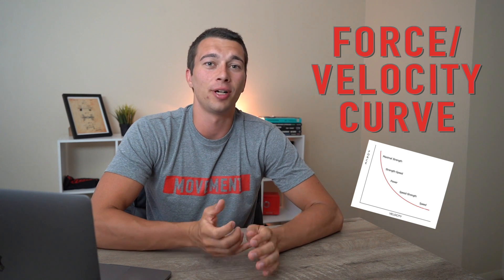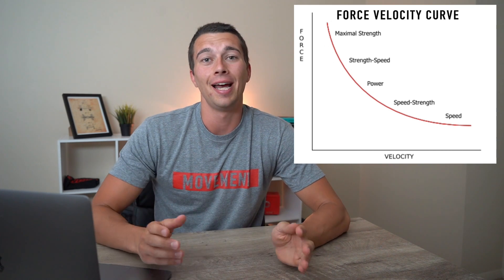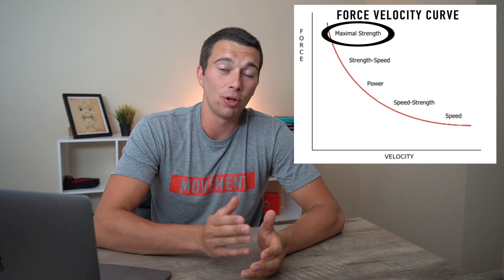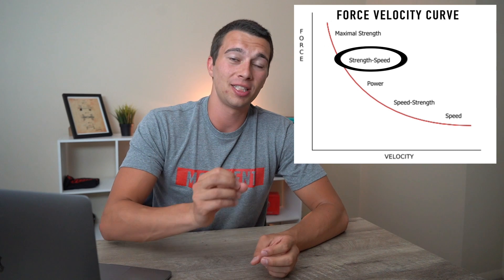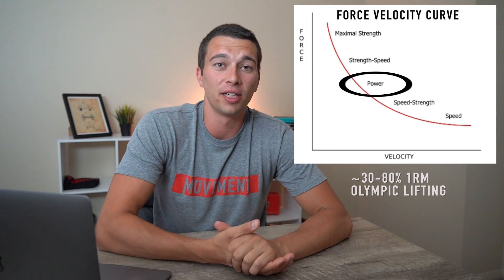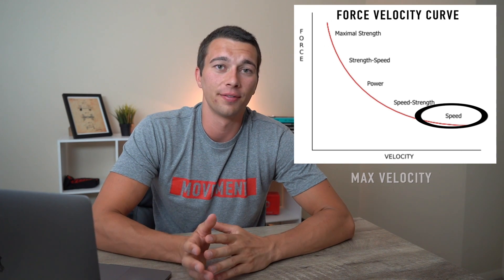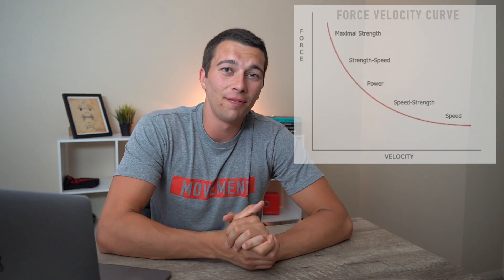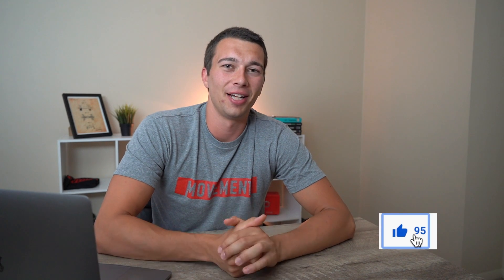Force Velocity Curve Explained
Max Strength:
1RM Squat, 1RM Bench
Ex: Max Effort Day

Strength-Speed
Ex: 5RM load Squat, Box Squat 85% 1RM concentric as fast as possible
Power Typically, Olympic Lifts/ loaded jump squats
Speed-Strength Dynamic Effort Ex: 50% 1RM Squat Fast
Speed Vertical Jump, baseball throw, sprinting

00:22 Force and Velocity Curve Overview
01:00 Maximal Strength
01:23 Strength-Speed
01:57 Power
02:22 Speed-Strength
02:49 Speed
03:05 Training Decisions
03:56 Training Adaptations to Max Strength
04:10 Training Adaptations to Speed

The force velocity curve is tremendously useful when making devisions about programming resistance training and programming speed and plyometric training.

Speed Strength is often associated with Dynamic Effort Training. Moving lighter weight quickly typically with higher volume and lower intensity than traditional resistance training programming.

Dynamic effort with higher loads may also be considered by some to fit into the strength speed but typically something like a 5RM-8RM is too slow to be considered dynamic effort.